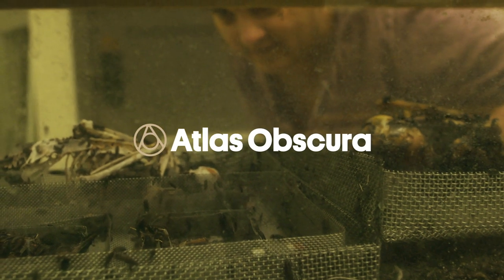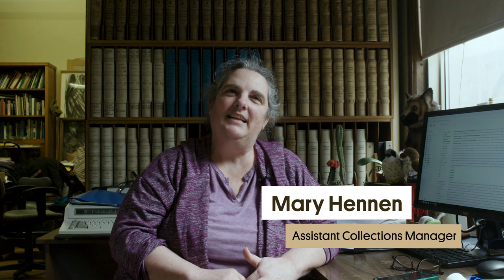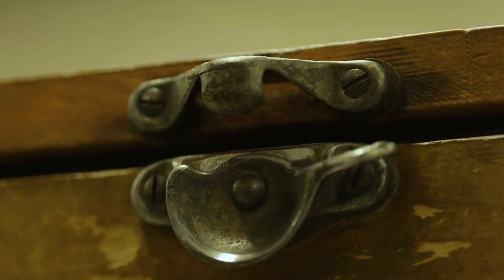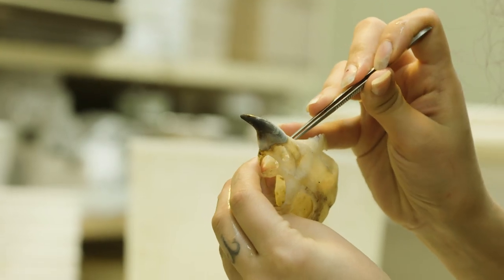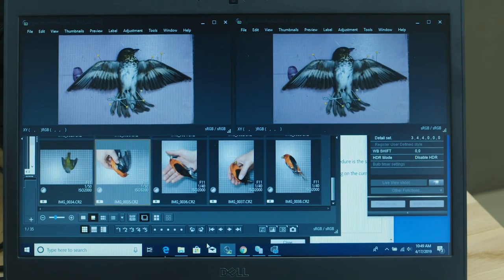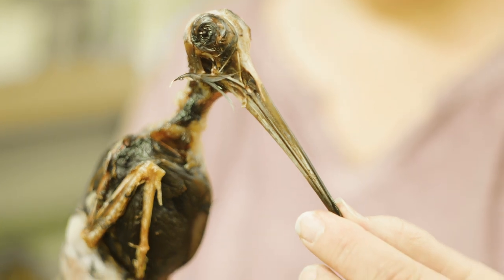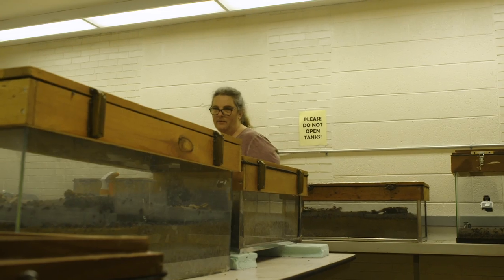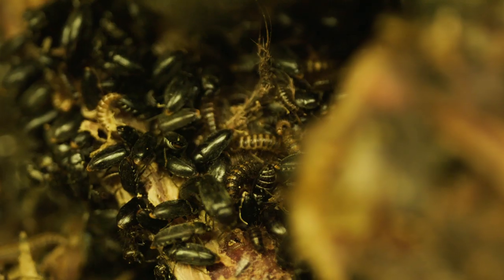See the Flesh-Eating Beetles in Chicago’s Field Museum | Atlas Obscura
At the Chicago Field Museum, flesh-eating beetles are some of its hardest workers. These scavenger beetles, or dermestid beetles, efficiently eat all the meat off birds that were killed during their migration. By doing so, they help scientists prepare the bones of museum specimens for future research.